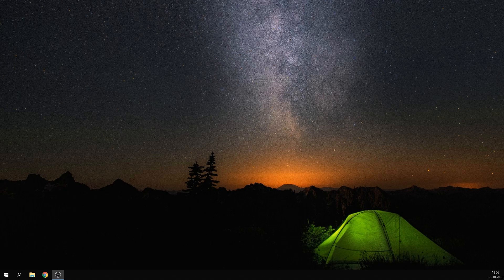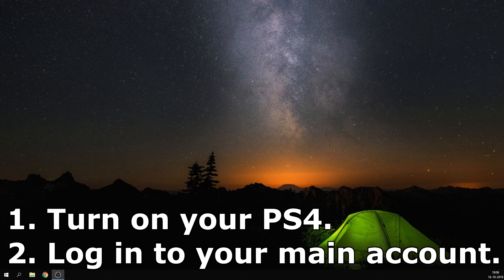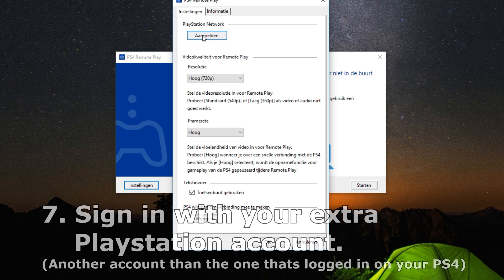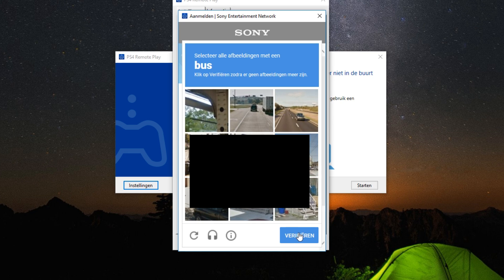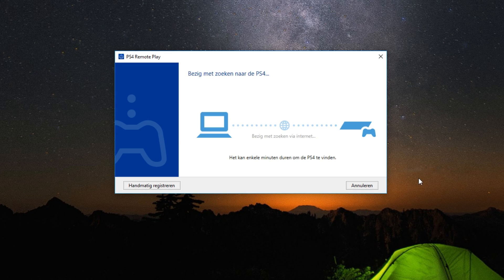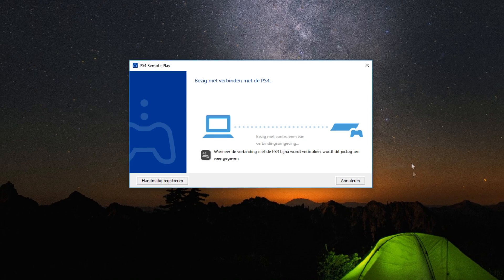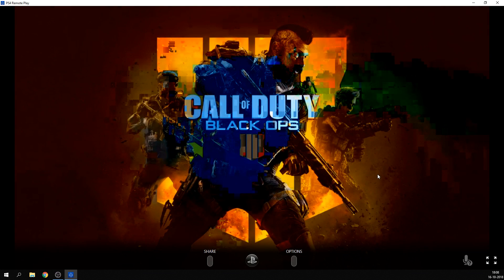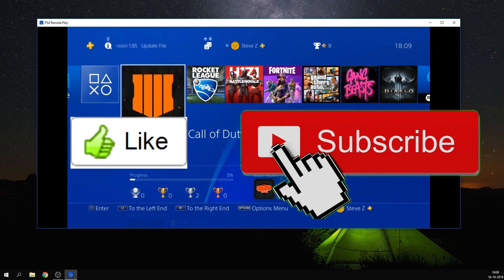How to Record/Stream your PS4 gameplay without capture card (Remote Play method)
Learn how to duplicate your PS4 screen directly to your PC or laptop using remote play so you can record or stream your gameplay. With this method you can record or stream your gameplay for free without the need of a capture card.